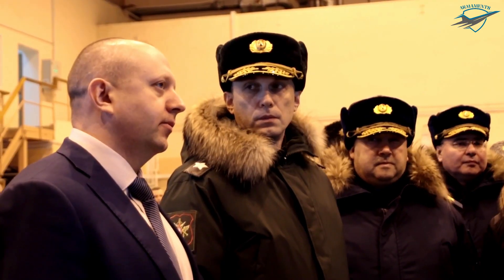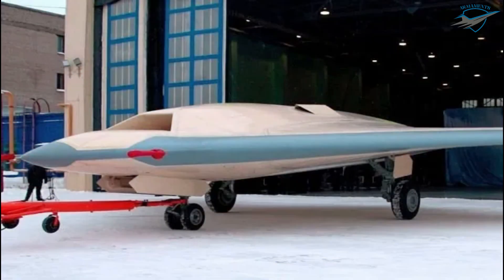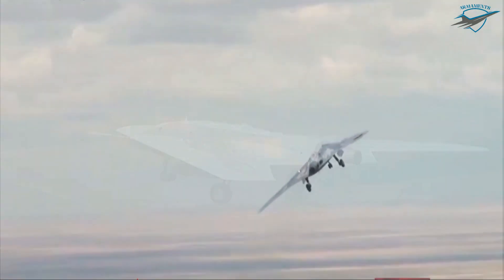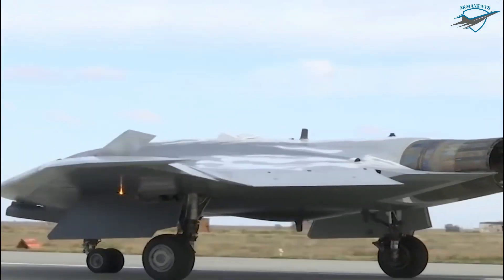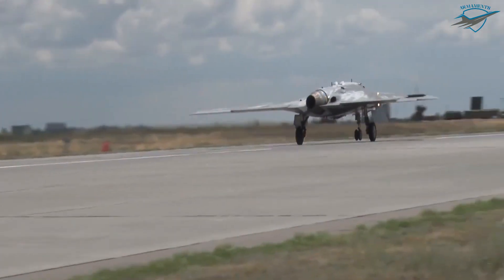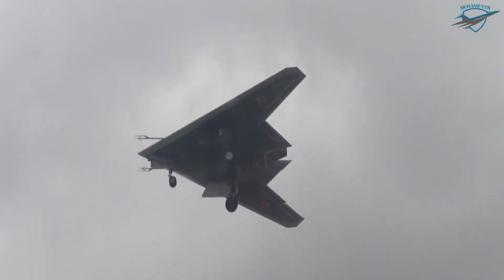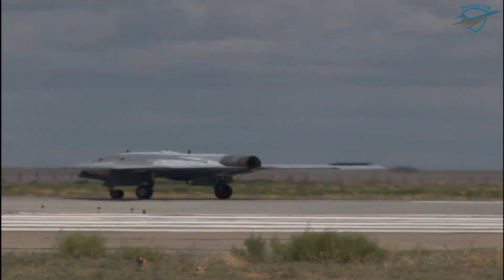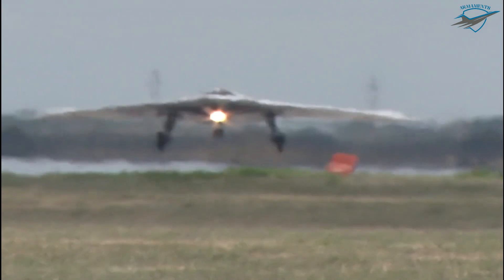Russia Roll-out of the first flight model of the UAV S-70 "Okhotnik" with Flat Jet Nozzle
The roll-out of the first flight model of the Russian S-70 Okhotnik (Hunter) attack drone equipped with a flat jet nozzle for reduced radar visibility took place at the Novosibirsk Aviation Plant (NAZ) recently.
The machine is preparing for tests and the first flight, Russian Deputy Defense Minister Alexei Krivoruchko told local media today.
"The rollout of the UAV completes the assembly of the product, equipping it with all the necessary on-board equipment in preparation for its comprehensive ground tests and first flight," Krivoruchko said.
Krivoruchko during a working trip to Novosibirsk supervised the roll-out of the first flight model of the Okhotnik, and also inspected the process of assembly production of the second flight copy.
The production of the newest Russian attack drone S-70 "Okhotnik" requires a full cycle of development and testing of all components; it cannot be assembled from parts available on the market, like many foreign drones. In a number of parameters the "Okhotnik" is superior to a few foreign counterparts," added Krivoruchko.
The Okhotnik attack unmanned aerial vehicle was developed at the Sukhoi Design Bureau. Its length is 14 meters, wingspan is 19 meters, take-off weight is more than 20 tons. The drone was made according to the "flying wing" scheme with the use of materials that reduce radar signature.
The Okhotnik drone can work independently or in a swarm of drones. It can be paired with the Su-57 stealth jet as a loyal wingman.

The Sukhoi S-70 Okhotnik-B (Russian: Сухой С-70 "Охотник", lit. 'Hunter'), also referred to as Hunter-B,  is a Russian stealth heavy unmanned combat aerial vehicle (UCAV) being developed by Sukhoi and Russian Aircraft Corporation MiG as a sixth-generation aircraft project. The drone is based on the earlier Mikoyan Skat, designed by MiG,  and encompassing some technologies of the fifth-generation Sukhoi Su-57 fighter jet.
The Okhotnik has been under development since at least 2011, when Sukhoi was selected by the Russian Defence Ministry to lead a programme for a new heavy unmanned reconnaissance and attack drone. The new UCAV is being jointly developed by MiG and Sukhoi, based on data of the earlier Mikoyan Skat UCAV programme.
The Okhotnik's design is based on the flying-wing scheme and incorporates use of composite materials and stealth coatings, making the drone low-observable in flight.  t has a weight of about 20 tons and a wingspan around 65 feet (20 m). The drone is powered either by a single AL-31F turbofan, as used on the Sukhoi Su-27 fighter aircraft, or by the improved AL-41F derivative installed on Su-35S fighters and Su-57 prototypes.  Although the first prototype's exhaust nozzle was conventional and could increase the drone's radar signature, future upgrade could see improved exhaust as well as engine inlet as shown by a mock up at the 2019 MAKS International Aviation and Space Salon. The maximum speed of the drone is reportedly 1,000 km/h while carrying its payload internally. It is likely the Okhotnik was designed to act as a "loyal wingman" controlled by the Su-57. The aircraft bears some visual resemblance to RQ-170. It is speculated that the Russian engineers could have had access to the one that was captured by Iranians but that is just speculation because similar design of flying-wing Mikoyan Skat was in development since 2005 and Okhotnik is further development by Sukhoi of former MiG design. Second prototype rolled out in December 2021 received flat jet nozzle as part of design.
IMPORTANT！

-The appearance of visual / audio information does not contain endorsement of Chinese Armed Forces, US DoD and Chinese MoD. - Few of the images, raw footages and clips were not captured by us and are obtained from Chinese MoD,CGTN, wikipedia,  MAXAR, US DoD and Chinese Manned Space Agency for news reporting and commentary purposes.
-Few of the images, raw footages and dlips were not created / owned by us. This video is purely fan- made to draw & present comprehensive analysis as well critic, if you ( owners)have seen your content and want to remove the same, please message us privately or mail us On：